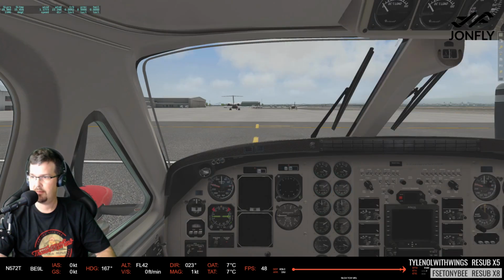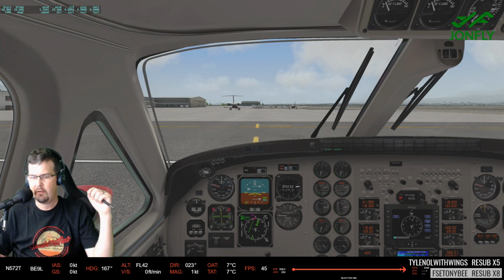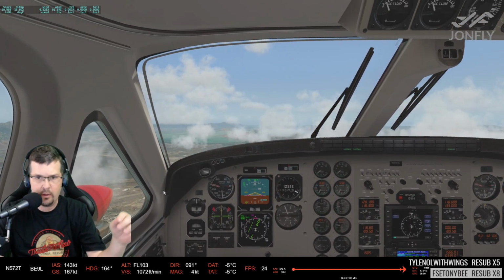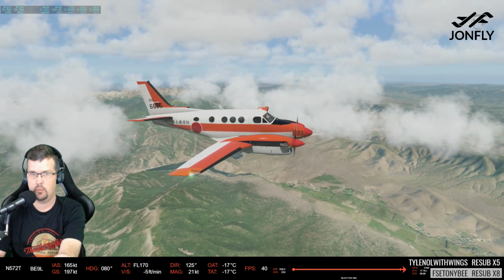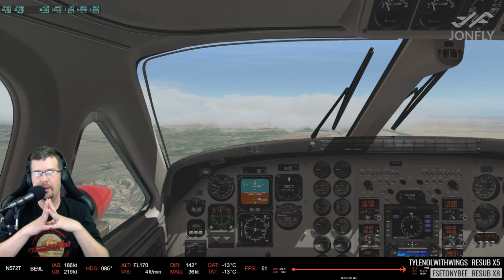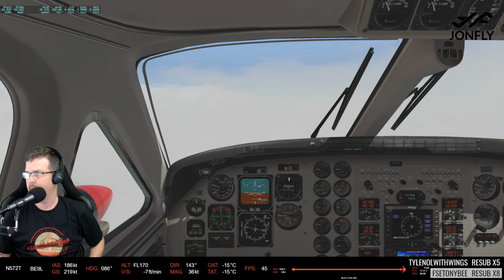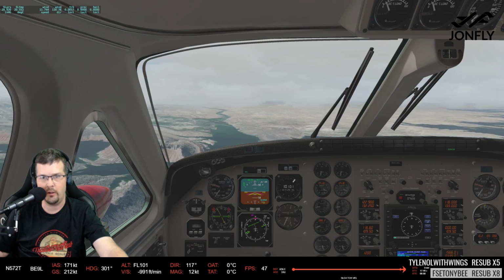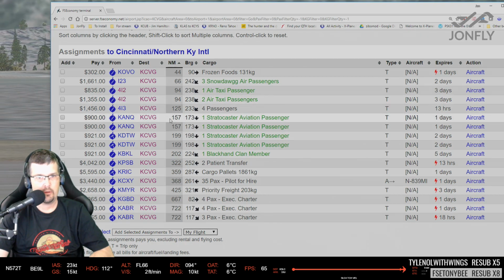3rd Flight Carenado C90 King Air XP11 KSLC to 33U FSE Pilotedge ATC - X-plane 11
3rd Flight Carenado C90 King Air XP11 KDTA to KSLC Pilotedge ATC - X-plane 11